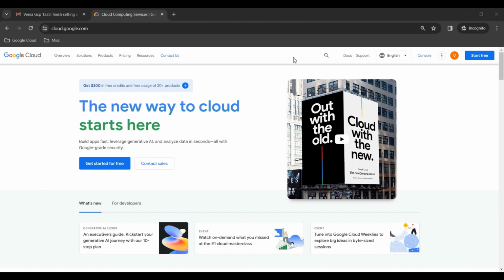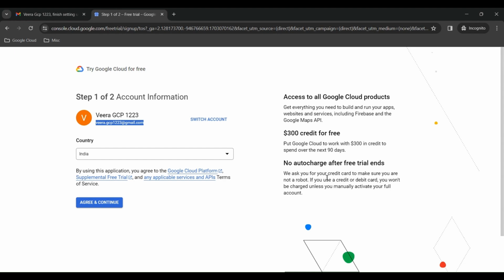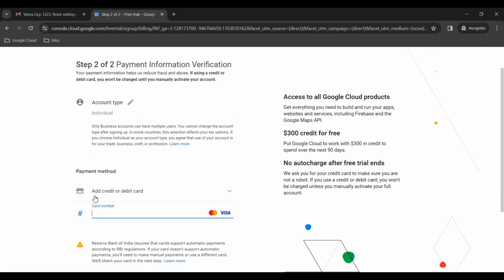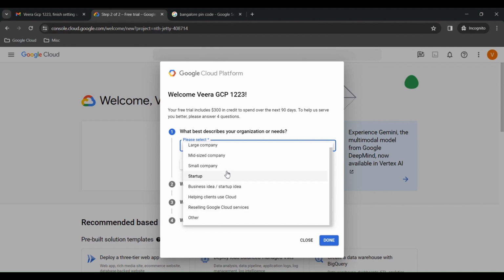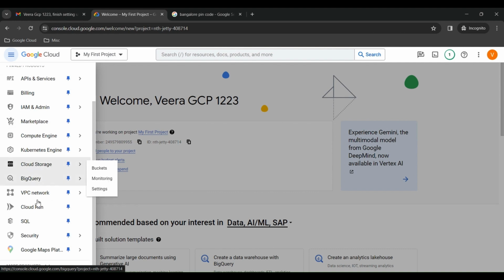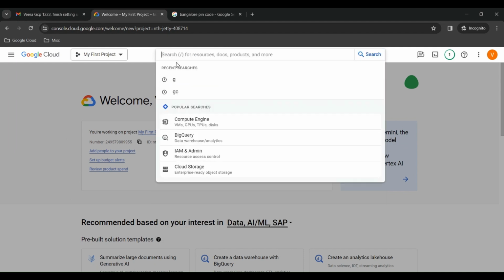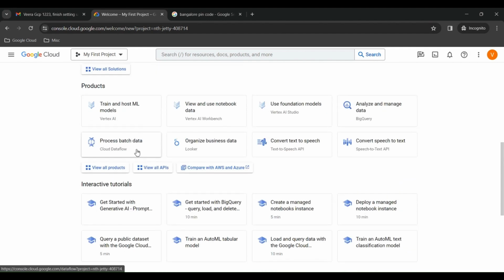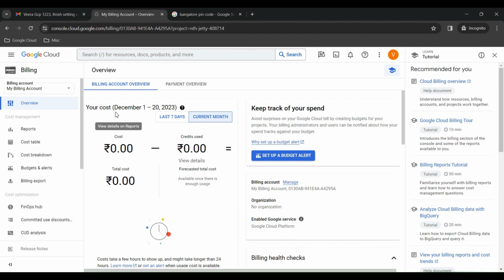12 How to Register and Setup Billing Acc in GCP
Ready to unlock the power of cloud computing for your projects?  This Google Cloud tutorial series equips you with the knowledge and skills to leverage Google's robust cloud platform.  Whether you're a complete beginner or a seasoned developer, we've got you covered!

Cloud concepts refer to the fundamental ideas and principles underlying cloud computing, which is a technology that allows users to access and use computing resources (such as servers, storage, databases, networking, software, analytics, and intelligence) over the internet. Instead of owning and maintaining physical hardware or servers, users can leverage cloud services from public cloud service providers.